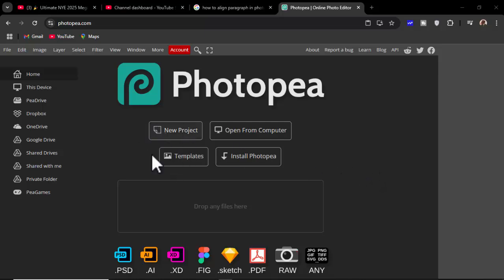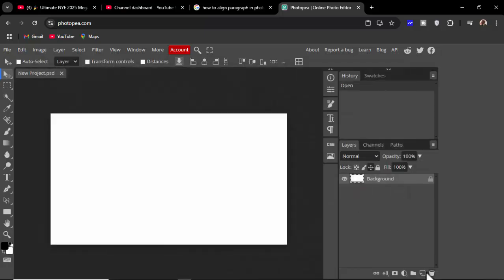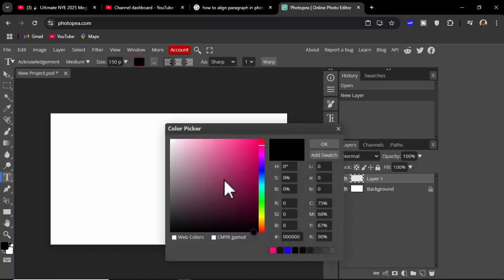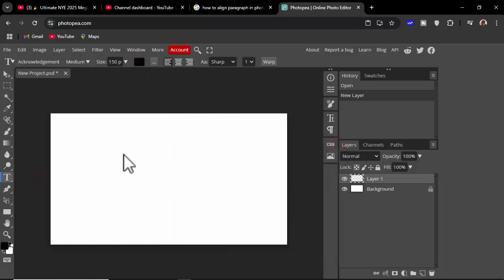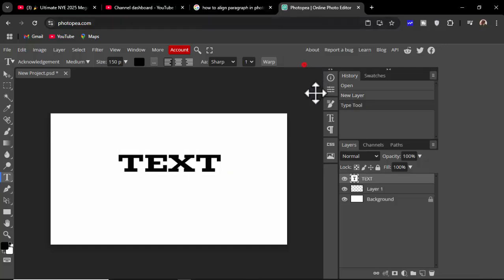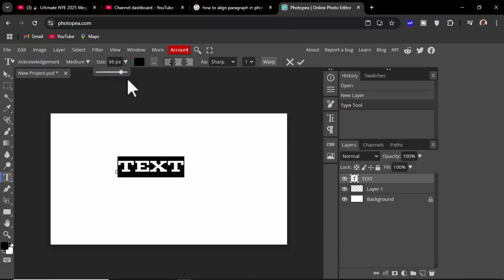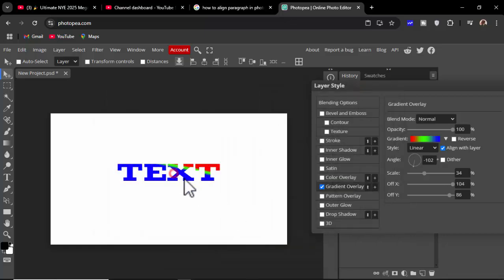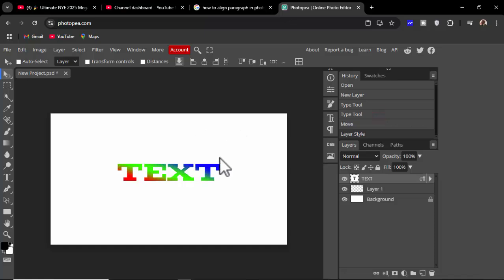Gradient text in Photopea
In this video : Gradient text in Photopea